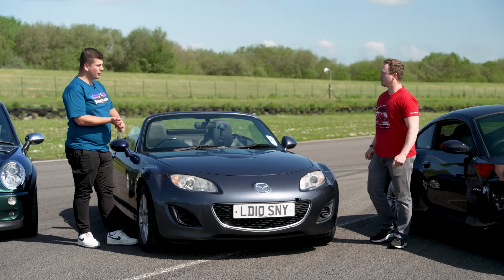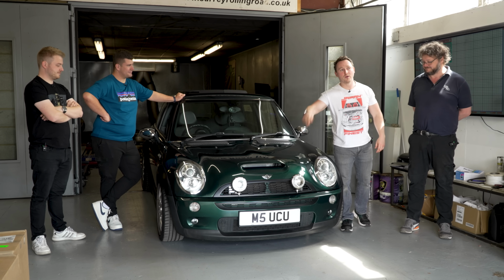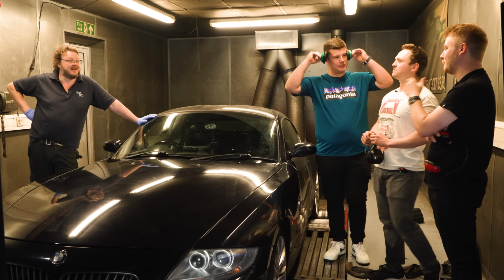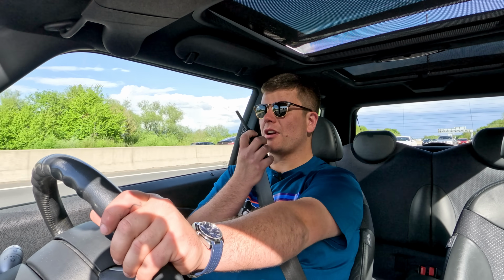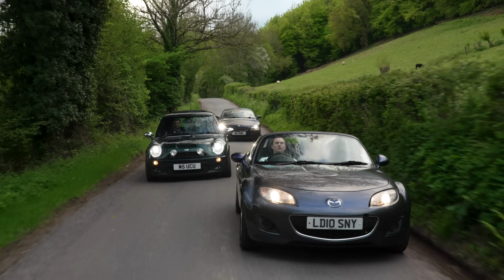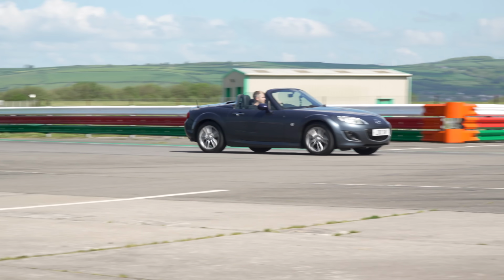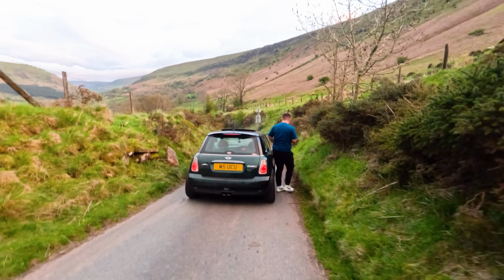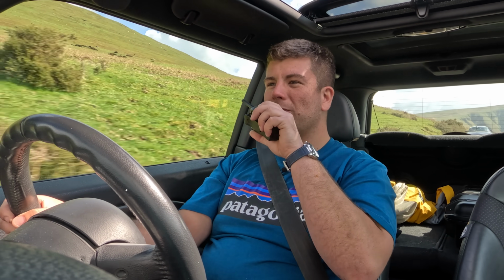£1500 PERFORMANCE CARS: ARE THEY WORTH IT?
Thanks to Armor All for helping me transform and protect my unloved MX-5 – transformed from a barn find to beauty queen!